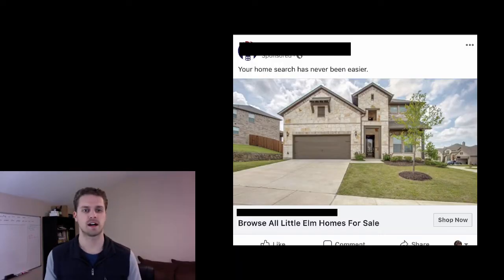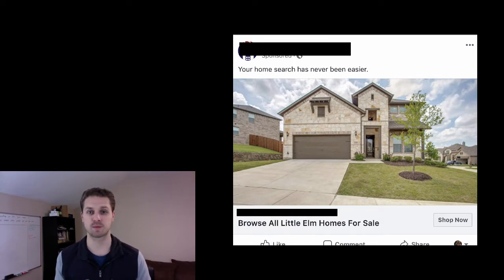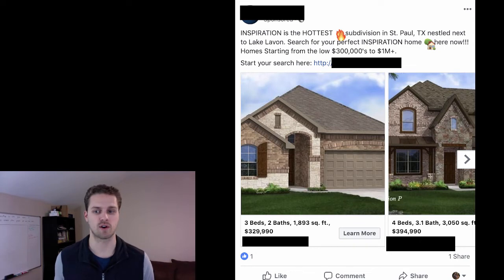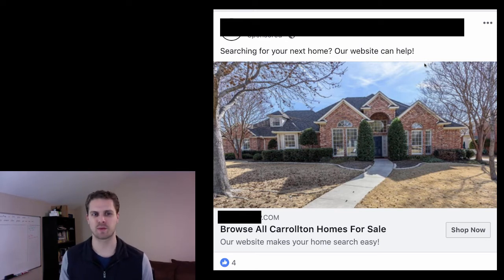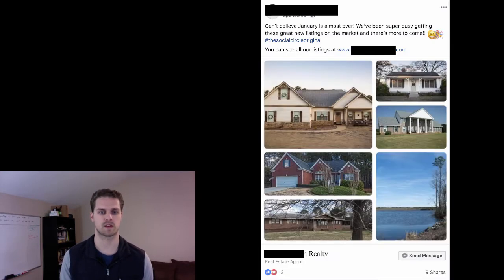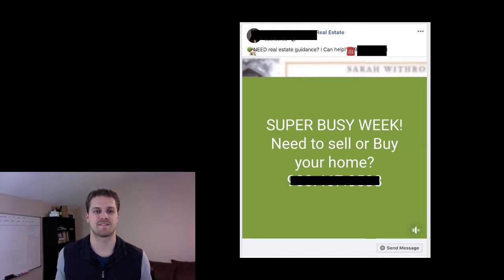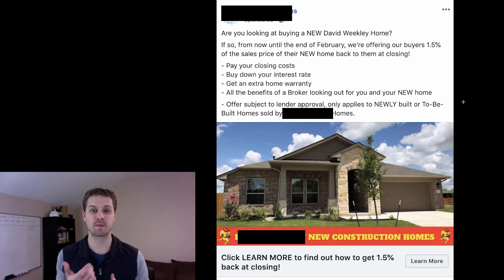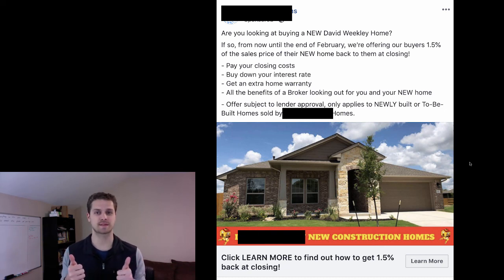Avoid These Common Facebook Ad Mistakes | Realtor Facebook Ads Audit #2